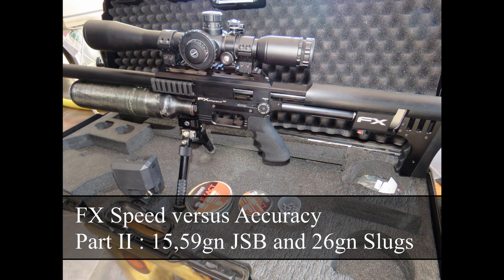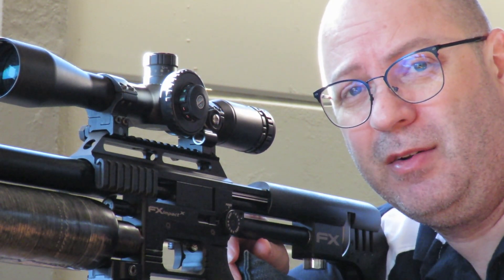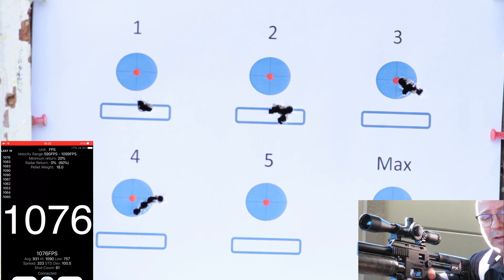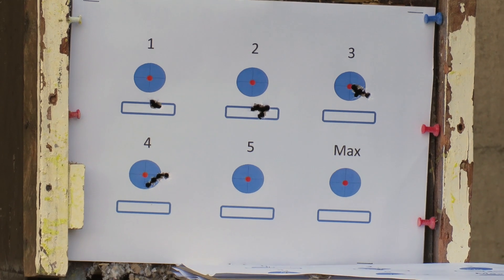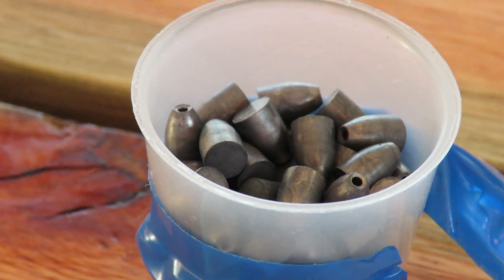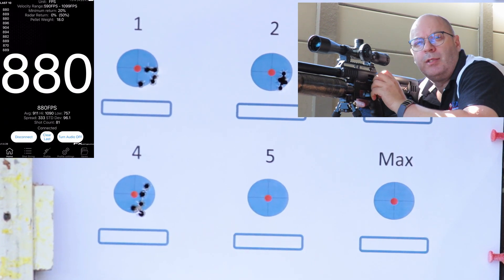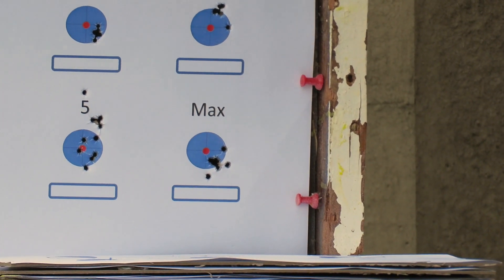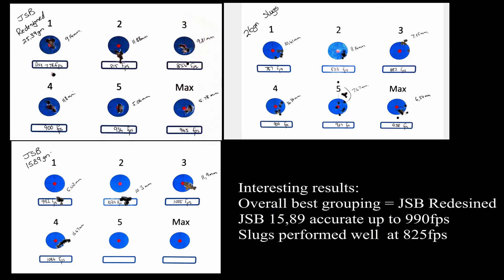FX Pellet Speed and Accuracy Part II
Part II of our pellet test, today we are running the 15,89gn JSB's and 26gn Slugs at various speeds to determine accuracy versus speed. You will be surprised at the results